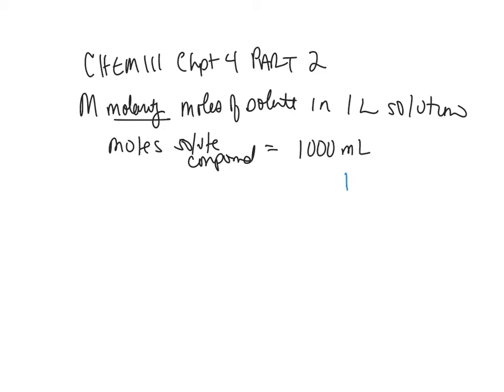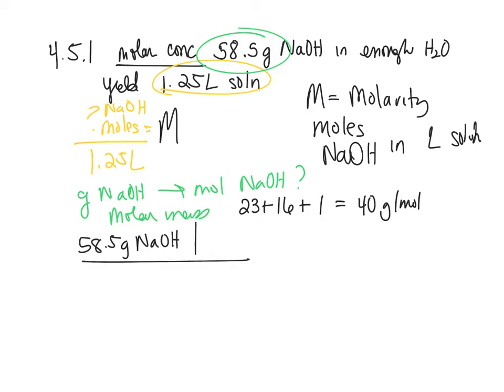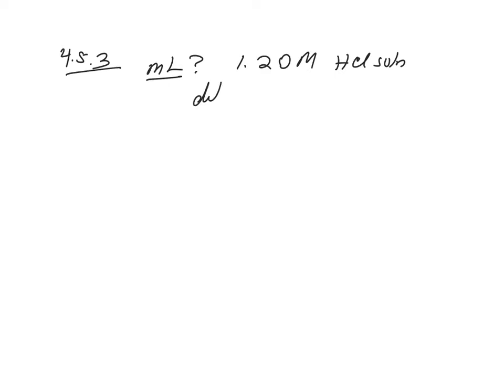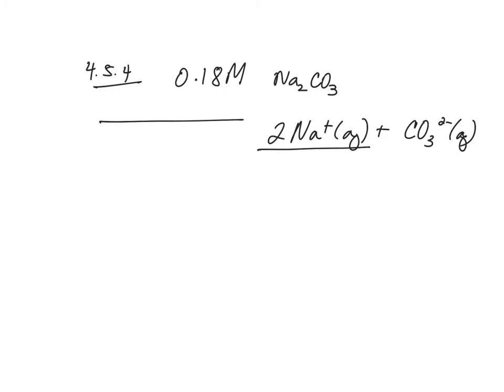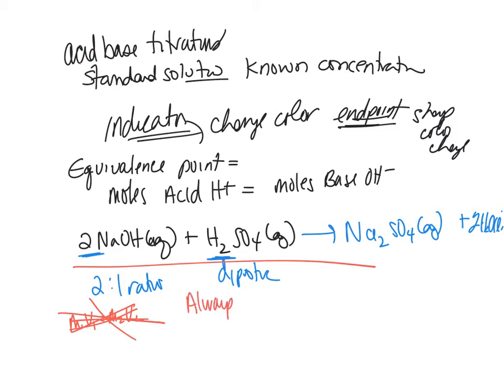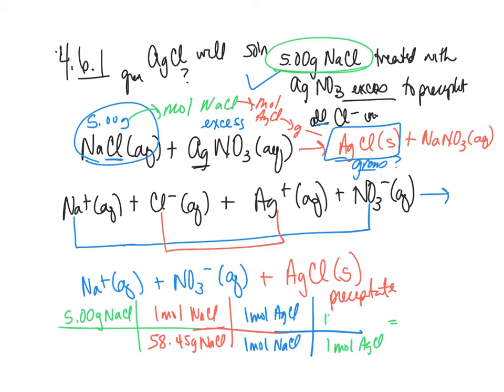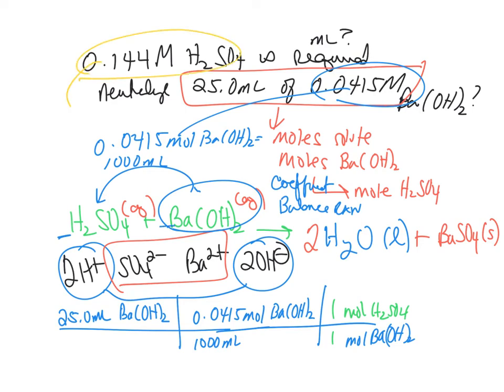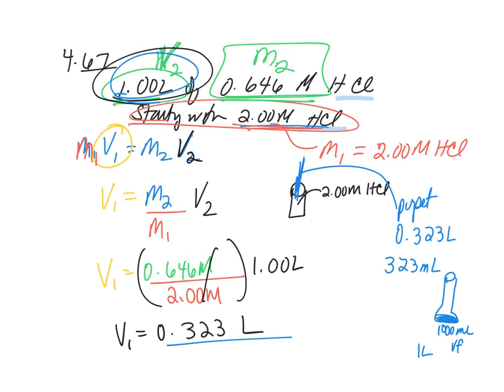CHEM111 CH4 Part 2